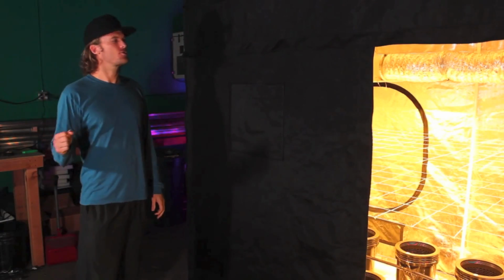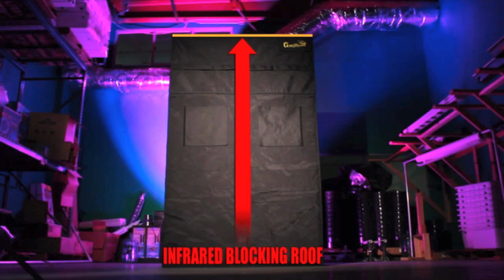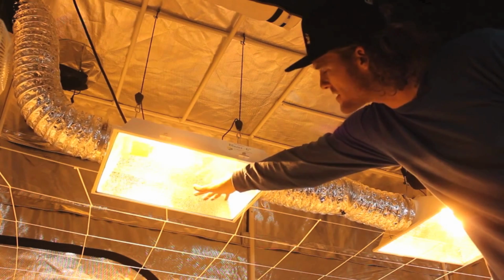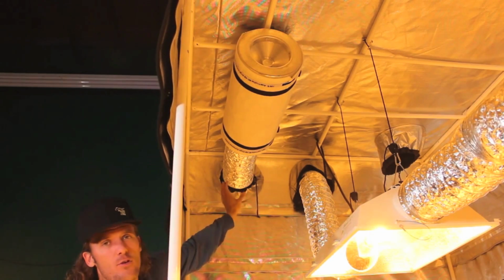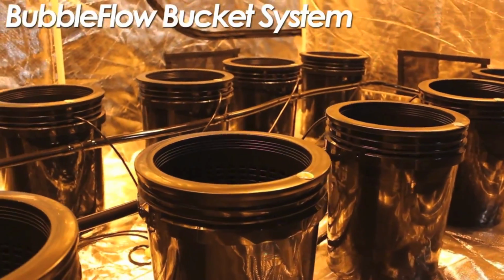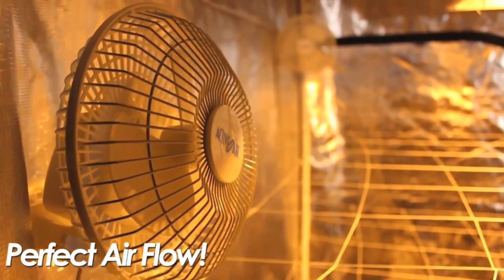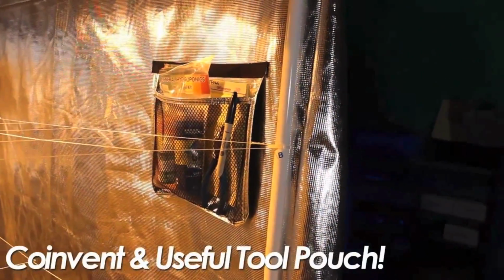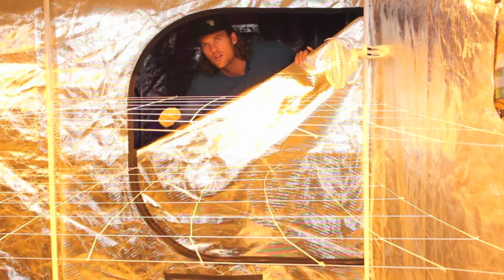Professional Grow Room Tent Kit - Fully Automated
Fully automated grow room setup featuring Gorilla Grow Tents - The Thickest, Strongest, and Tallest grow tents available.